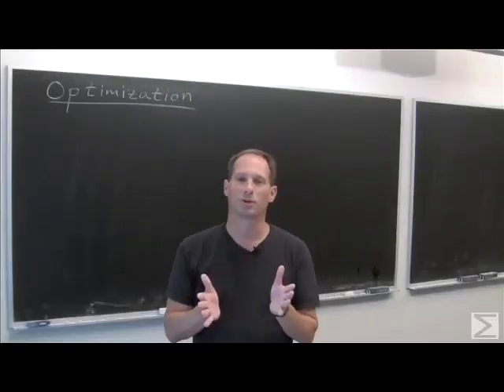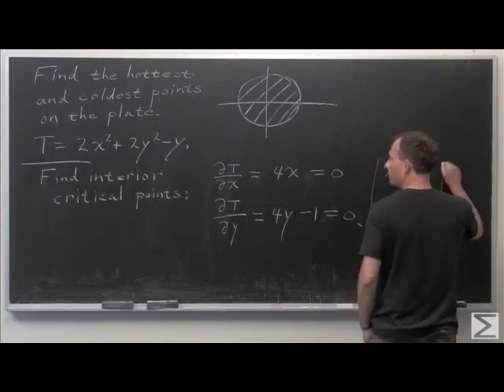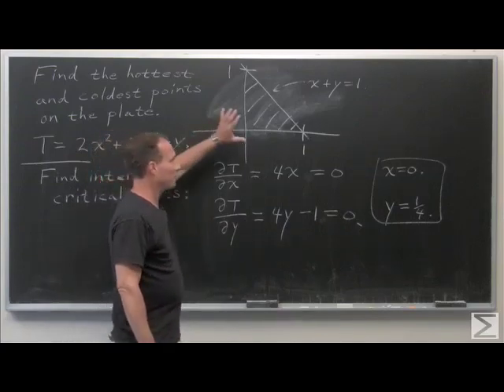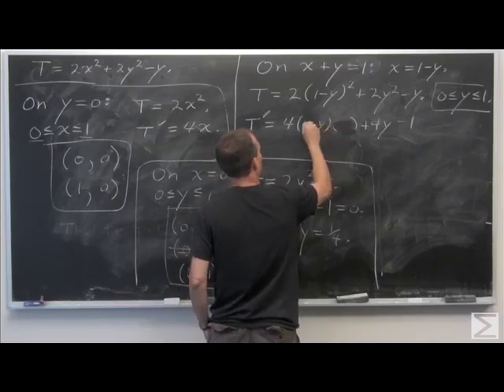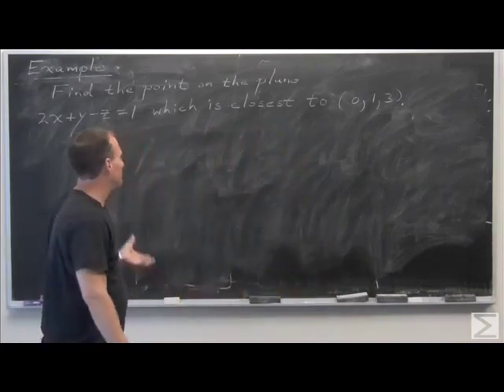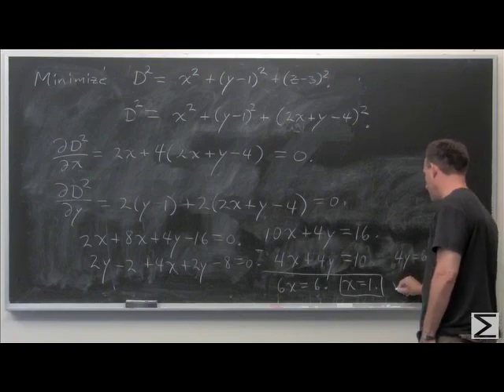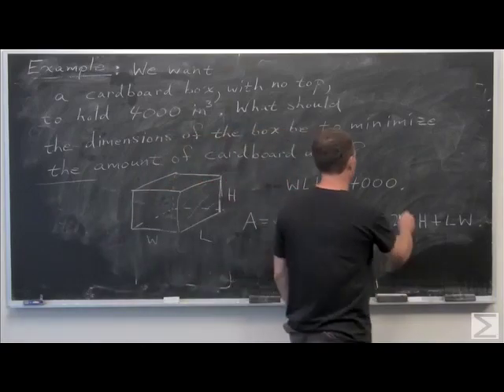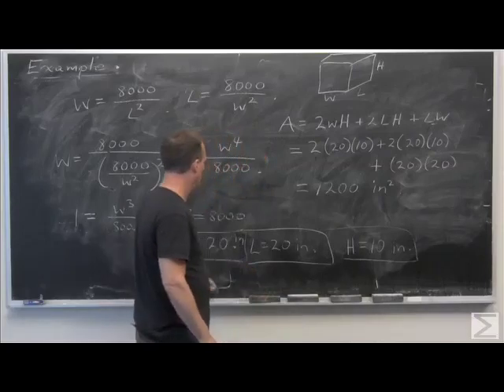Worldwide Calculus: Optimization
Lecture on 'Optimization' from 'Worldwide Multivariable Calculus'. For more lecture videos and $10 digital textbooks,